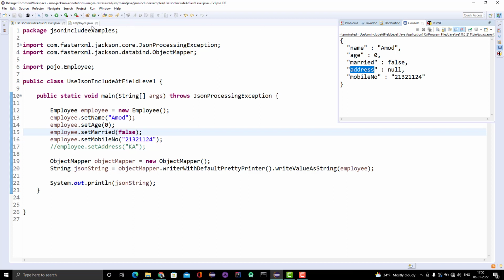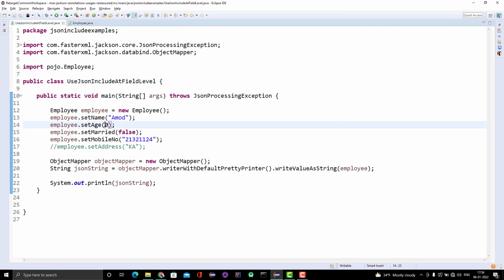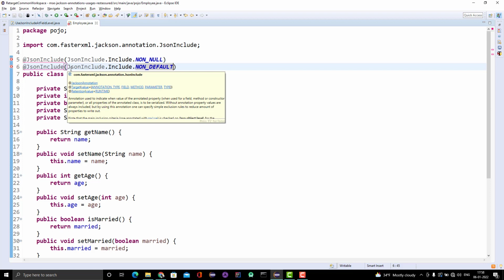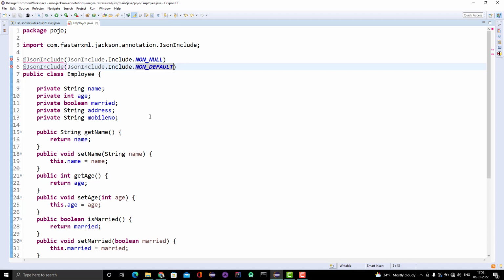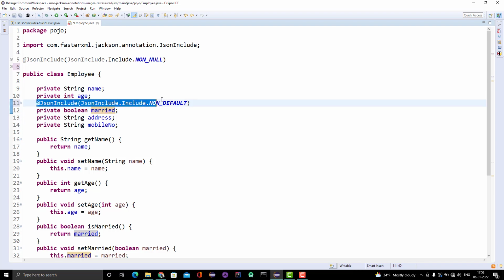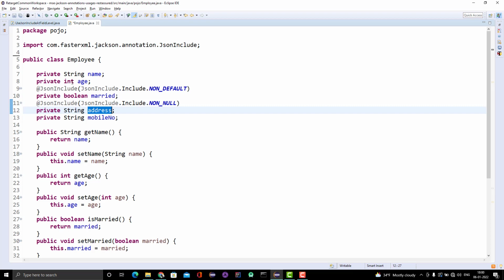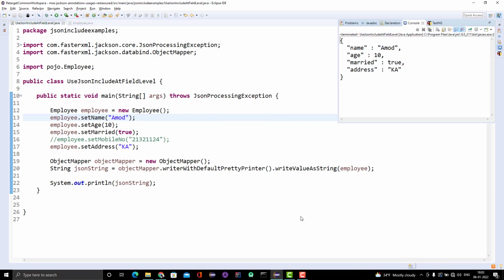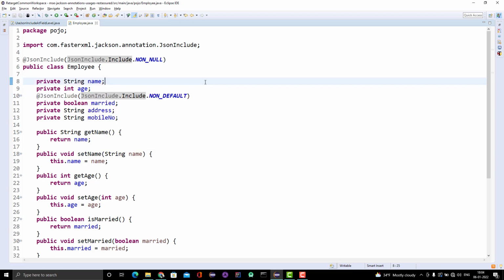#63 - How To Use @JsonInclude At Property Level In POJO To Create Dynamic Payload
In previous video tutorials, we have used different values of @JsonInclude annotation once at a time. But we may have a scenario in which we need to use multiple values of @JsonInclude.

We can not use multiple @JsonInclude annotations at the class level at a time. We need to use @JsonInclude annotation on property or POJO class.